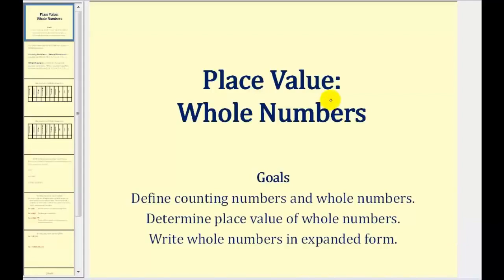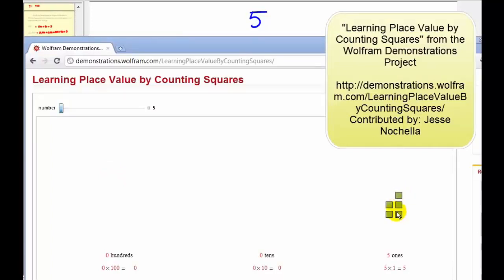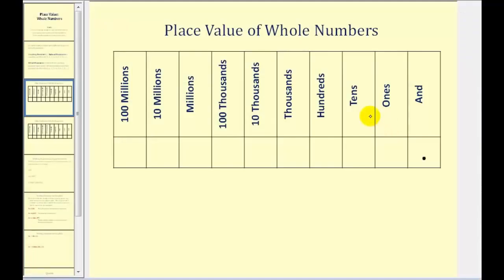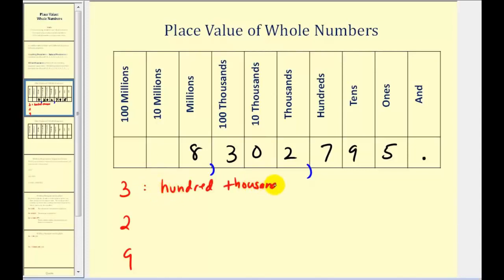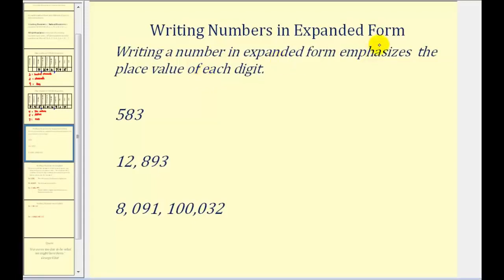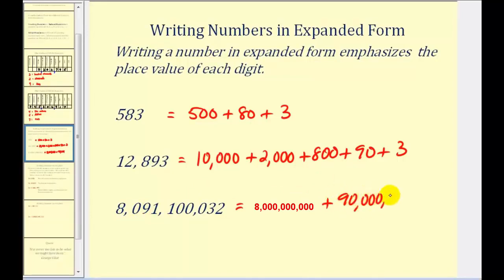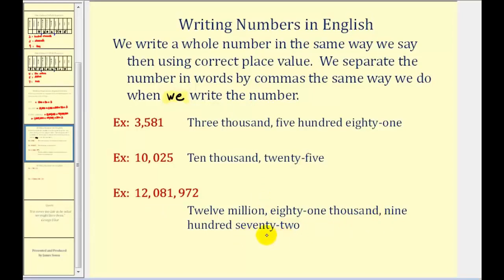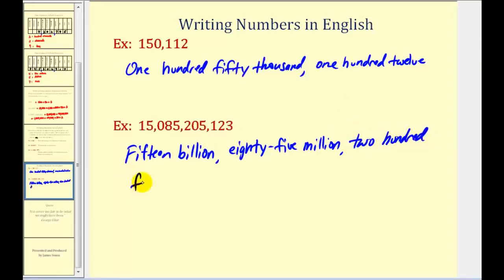Whole Numbers: Place Value and Expanded Form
This fixes a typo in the original version.
This video introduces whole numbers, place value, expanded form, and writing whole numbers.